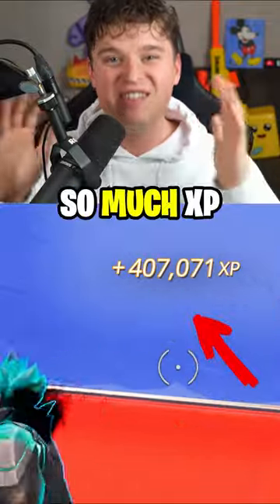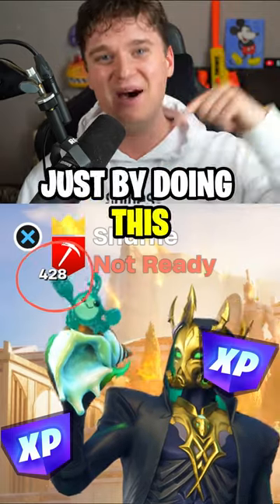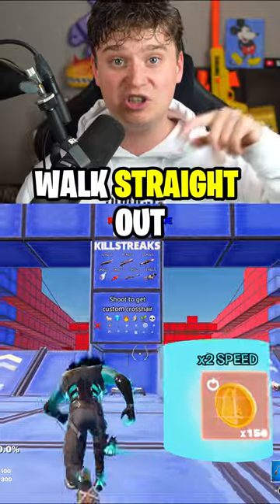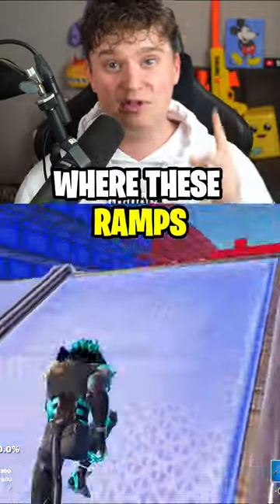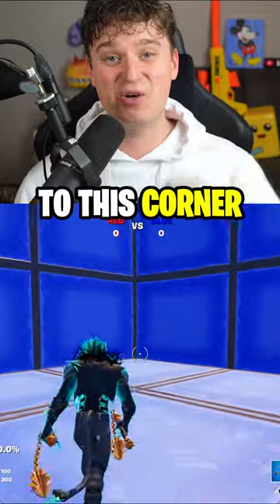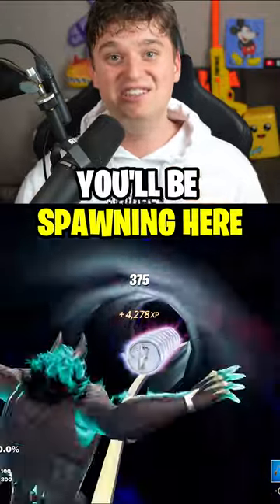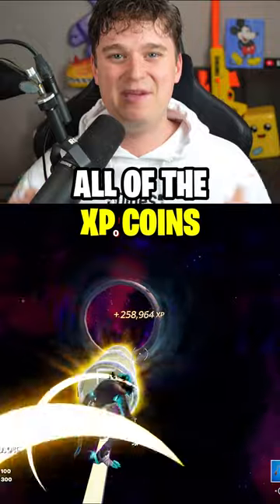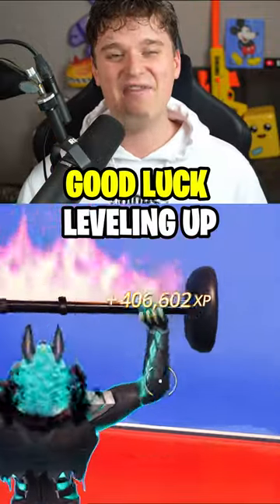The CRAZIEST XP Glitch Map to LEVEL UP in Fortnite! 😳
Fortnite XP Glitch (Chapter 5 Season 4)